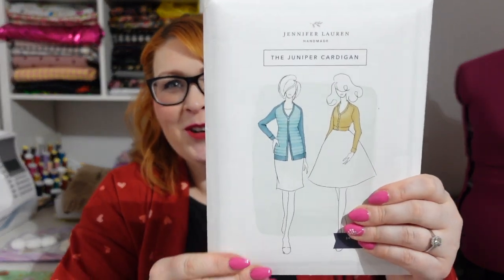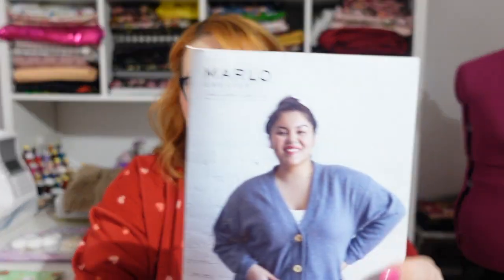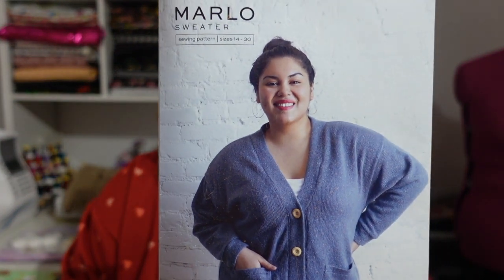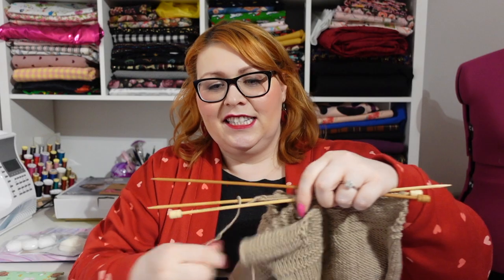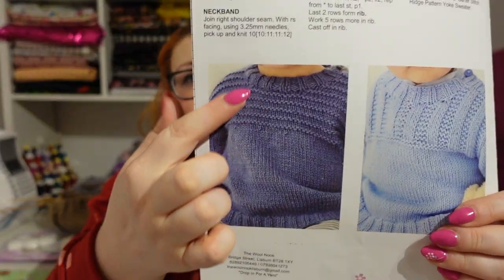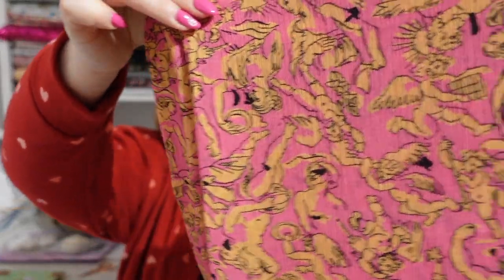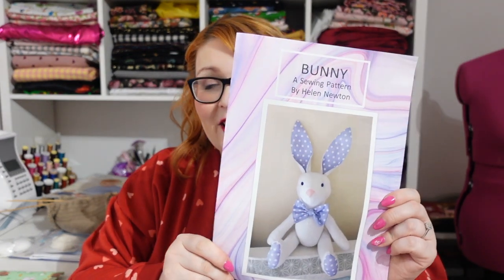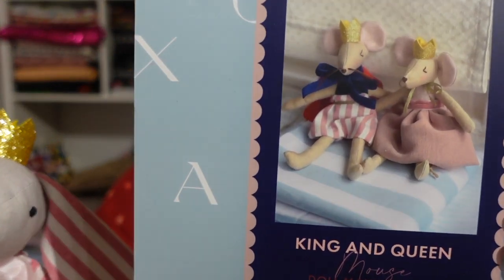Cardigans and more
It has taken me 5 days to upload this video, but here you'll find my thoughts on the Marlo sweater / cardigan and more (including pretty new fabrics)